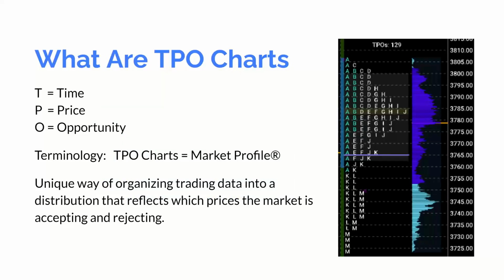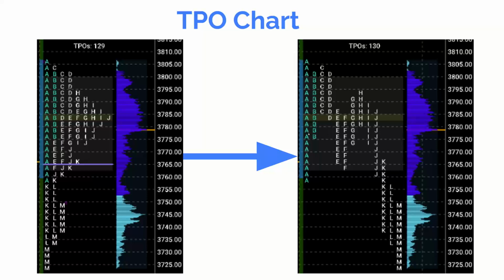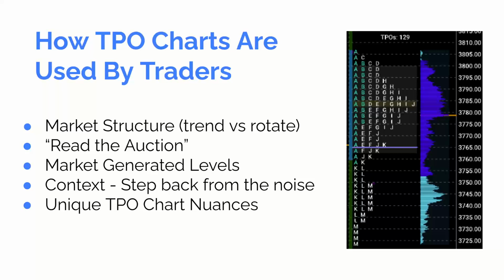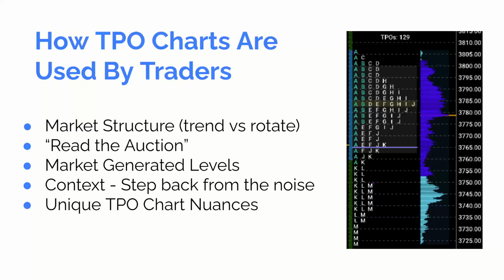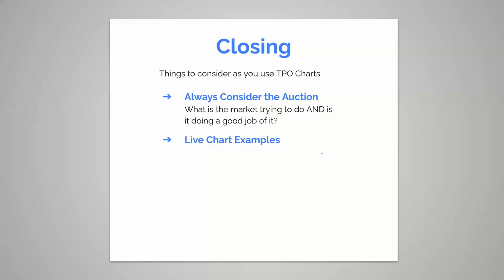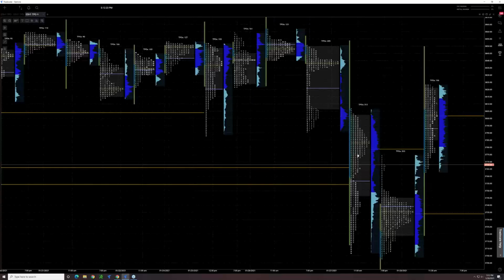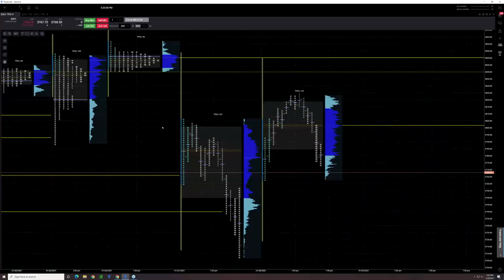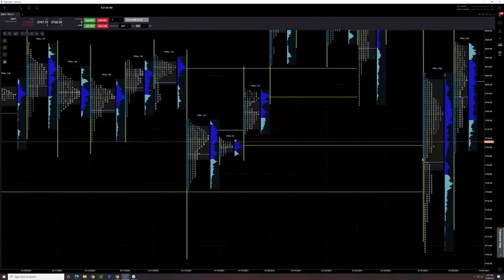Finding Trading Opportunities Using Profile Charts, sponsored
Finding Trading Opportunities Using Profile Charts
Presented by: Trevor Harnett, sponsored by Tradovate, topics include:

Discover how futures traders use TPO Profile charts to identify trading opportunities. TPO charts allow the user to analyze the amount of trading activity, based on time for each level the market traded at, for any given period of time. This allows you to easily see the areas where the market is trading most of the time and helps you analyze price, volume, and time in a single chart.

- What Are TPO Charts
- How Are TPO Charts Used By Traders
- How to Open and read TPO Charts
- How to Configure TPO Charts & Common Customizable Settings
- Live Q&A, get all your questions answered!